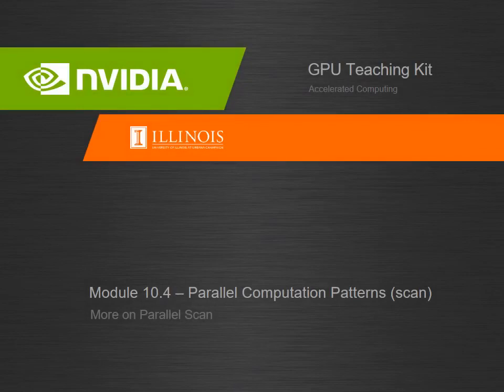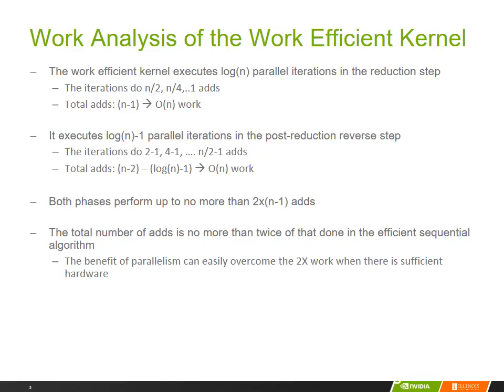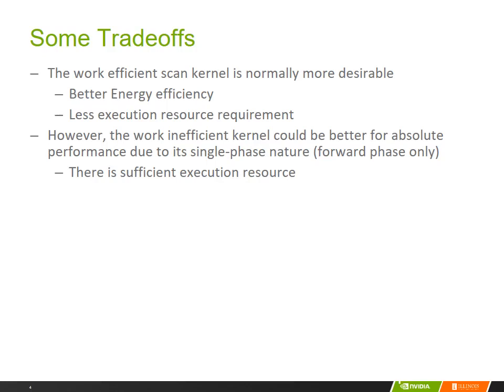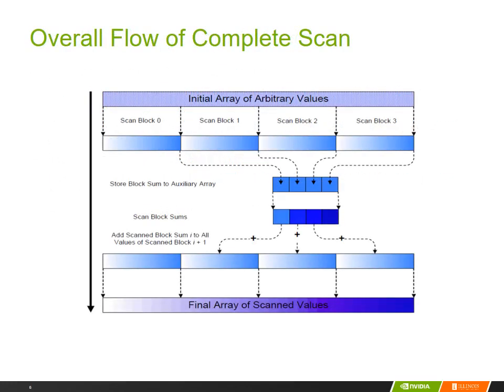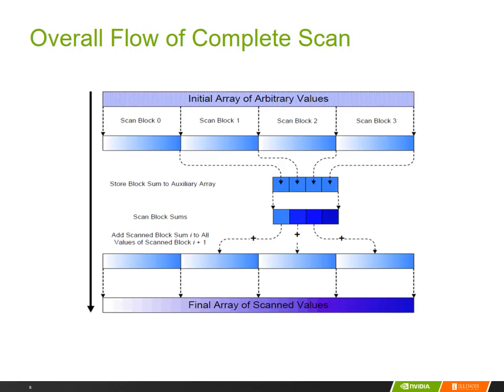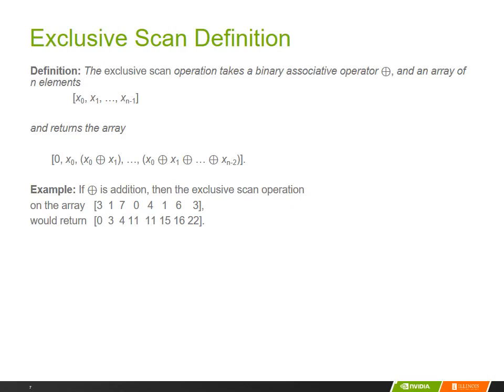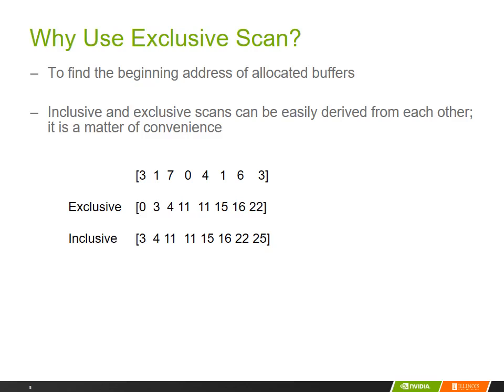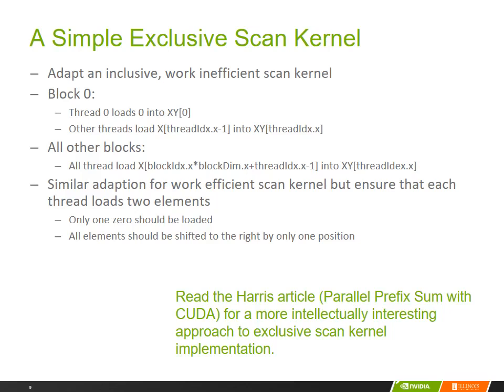Lecture 10 4 more on parallel scan